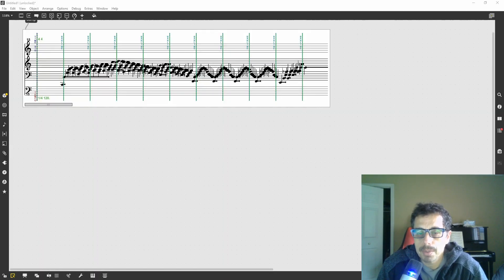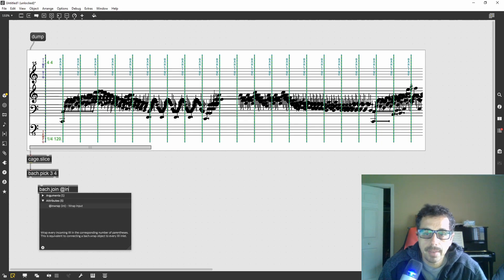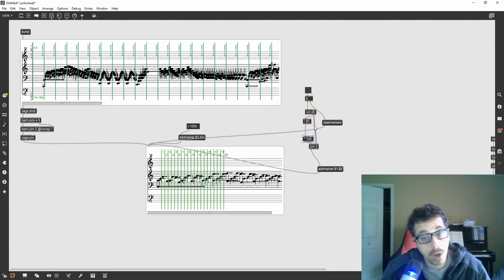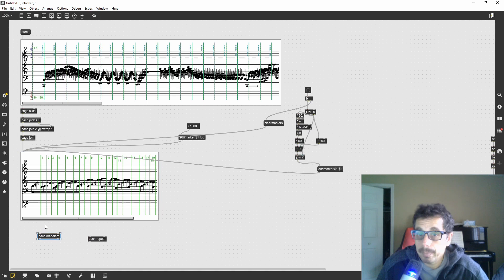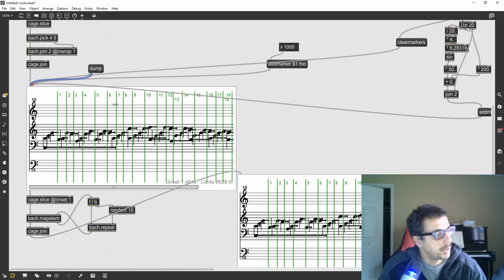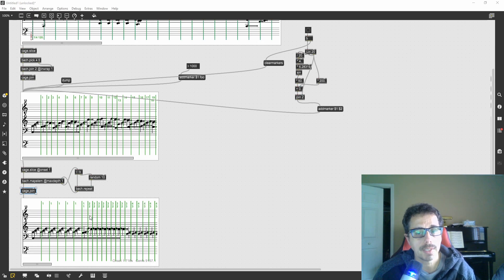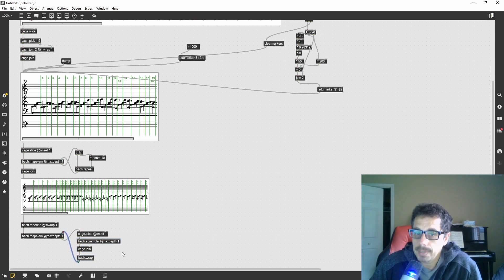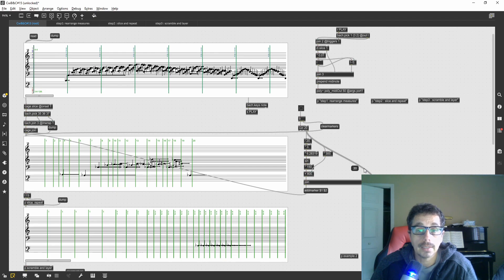Score Granulation: hypertextural Debussy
In this video I use an electronic music technique, granular synthesis, and apply it to a score.

where you can also download the patch: the patch goes into each step in detail!